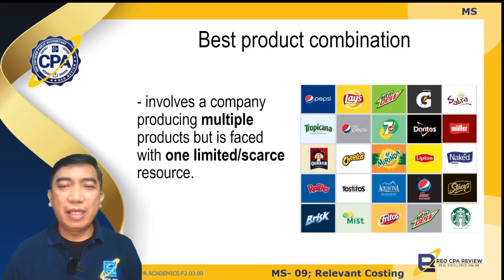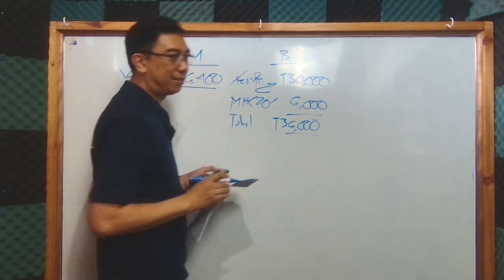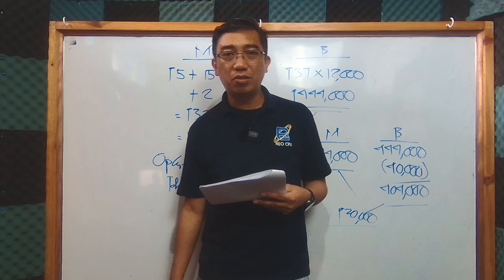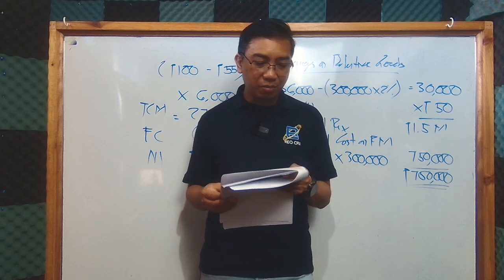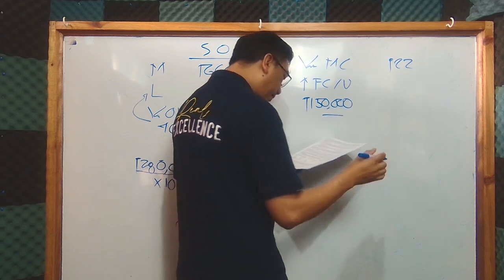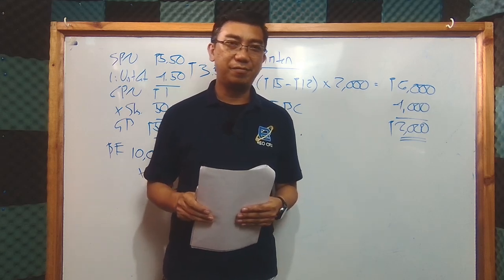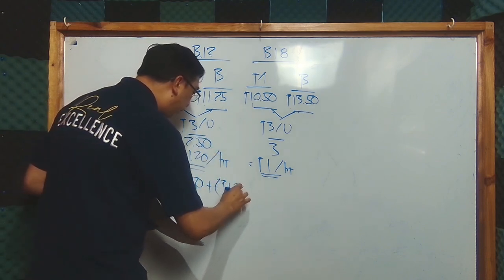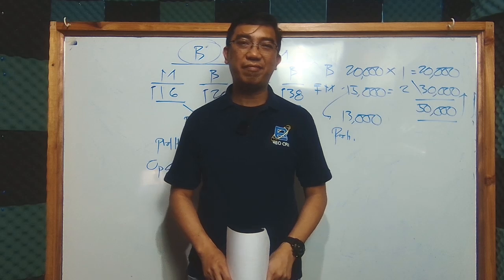Sample 10: Relevant Costing (Part 2)